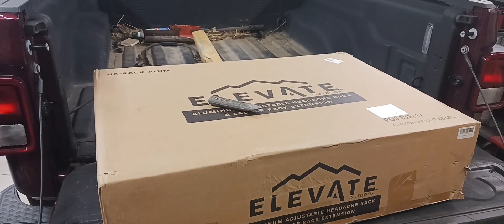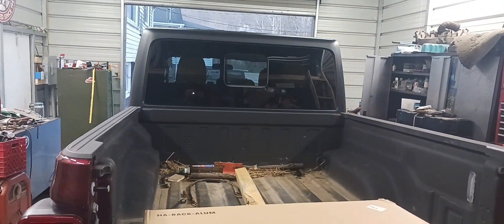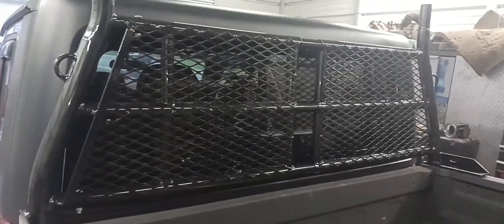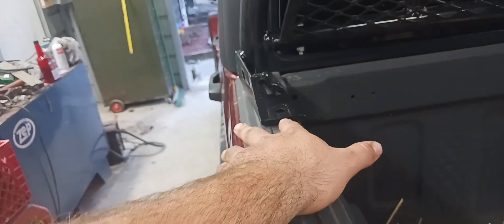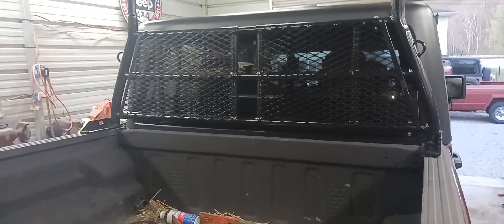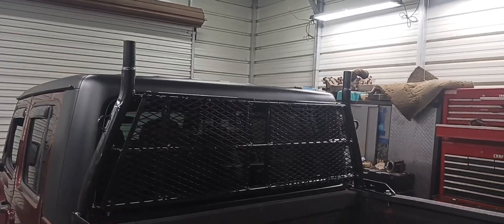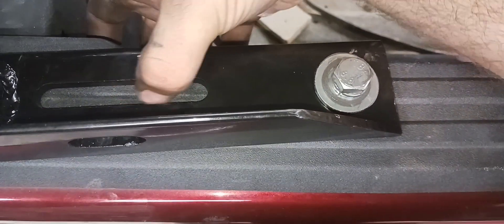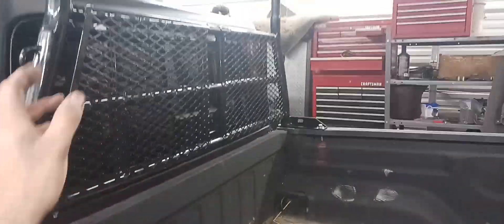Universal Headache Rack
like it or not, this cheap rack will keep me from destroying my back glass

music reference below I don't own it